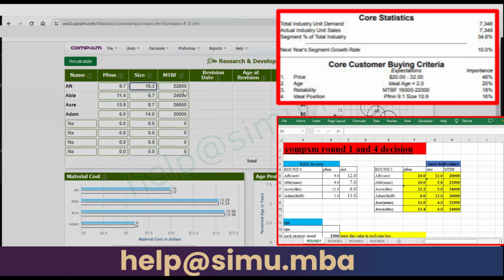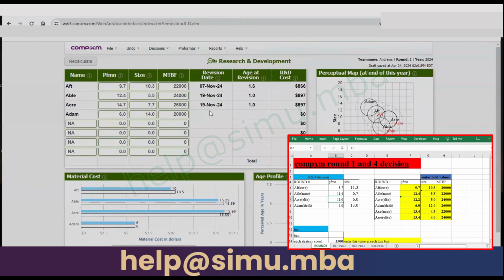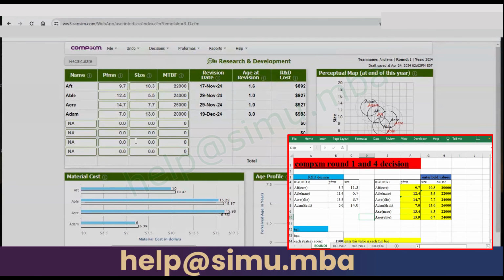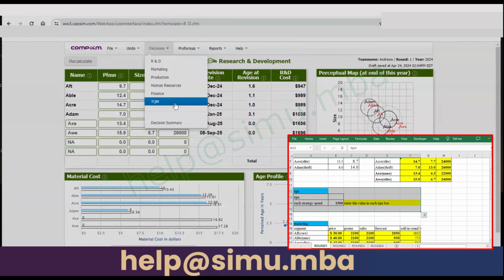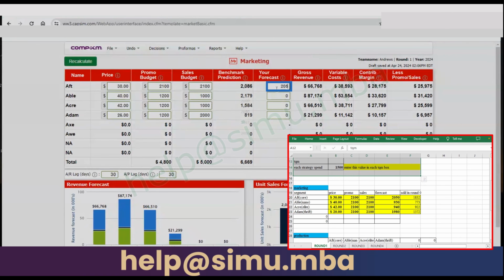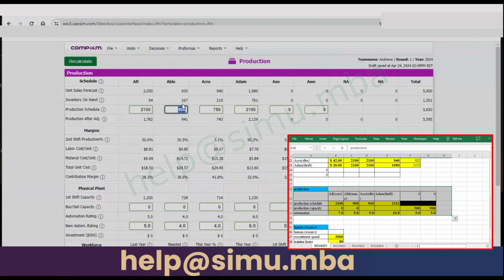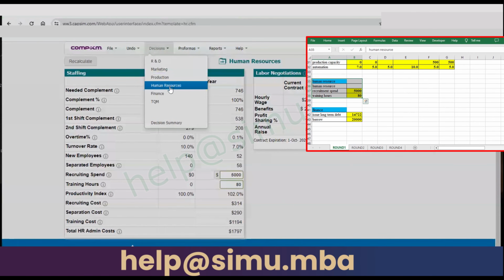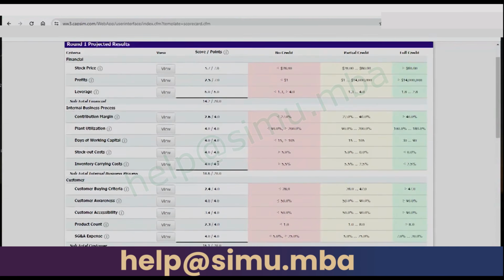Compxm Round 1 to 4 Answers - Step by Step Comp xm Guide - Comp-xm Excel Template - 2026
🚀 Comp-XM 2025: Round 1-4 Answers & Strategy Guide to Ace the Exam! 🔥

Struggling with Comp-XM 2025? Want to know the best Comp-XM Round 1 to 4 Answers and strategies to get a perfect score? This video breaks down every decision you need to make to win Comp-XM, maximize profits, and outperform the AI!

🎯 What You'll Learn in This Video:
✅ Comp-XM Round 1 to 4 Answers & Strategy 📊
✅ How to analyze the Board Query for perfect decisions
✅ R&D, Marketing, Production, and Finance strategies
✅ Avoiding emergency loans & increasing stock price
✅ Secrets to getting a 1011+ Comp-XM score

💡 Comp-XM Winning Formula 💡
📌 R&D: Optimize product specs & ideal positioning
📌 Marketing: Set competitive pricing & maximize awareness
📌 Production: Balance capacity & automation to reduce costs
📌 Finance: Manage cash flow, debt, and stock issuance wisely
📌 HR & TQM: Improve workforce productivity & efficiency

🔥 BONUS: Watch till the end for expert tips to boost your Comp-XM score! 🚀